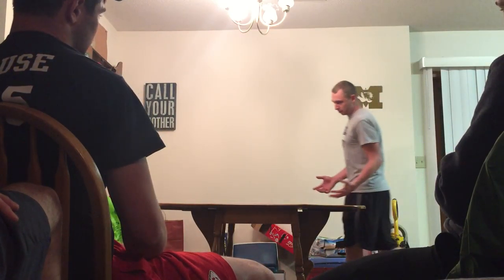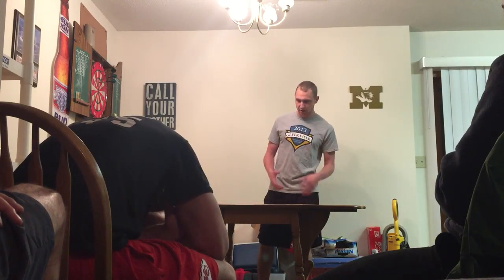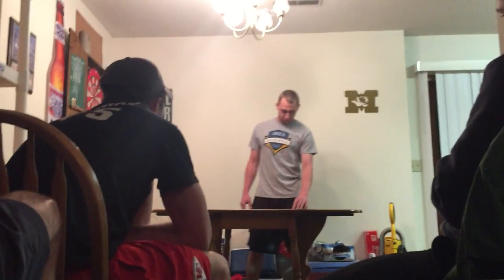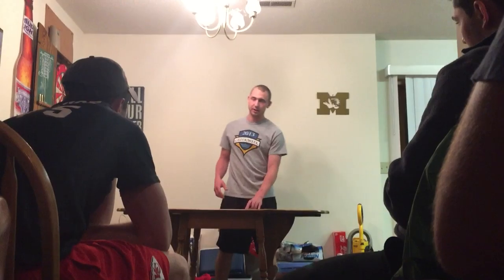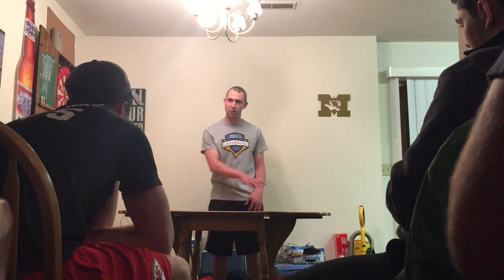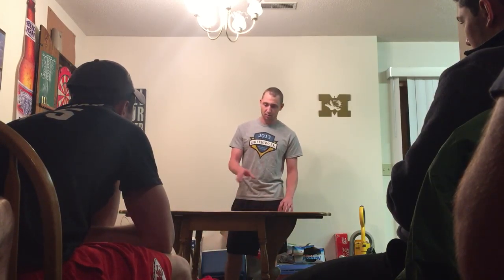comm100 speech 3